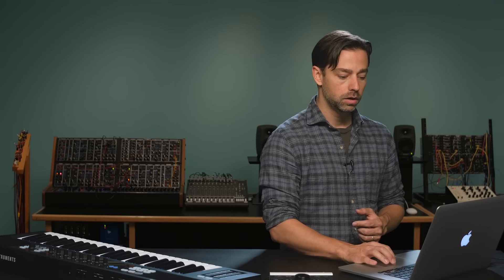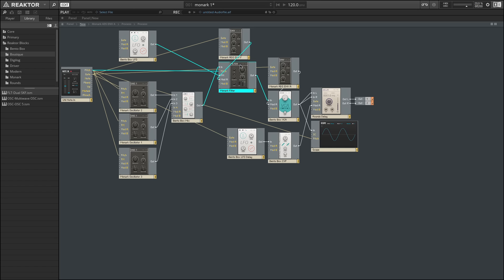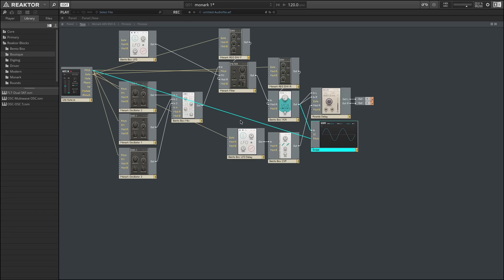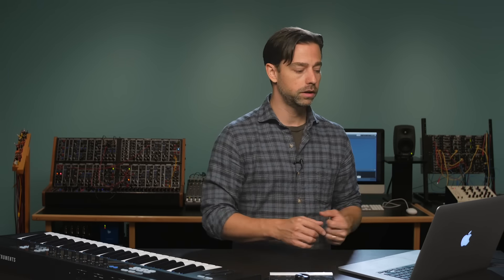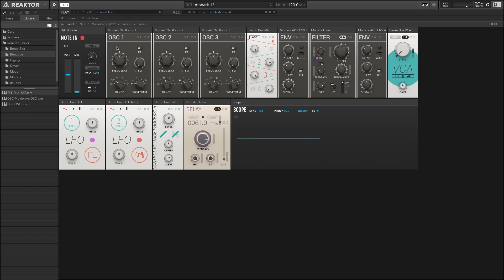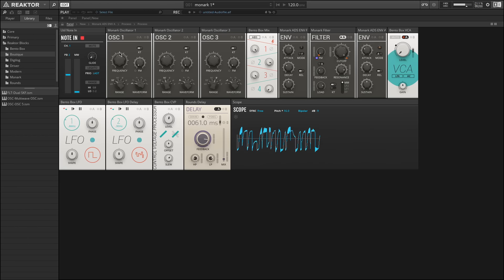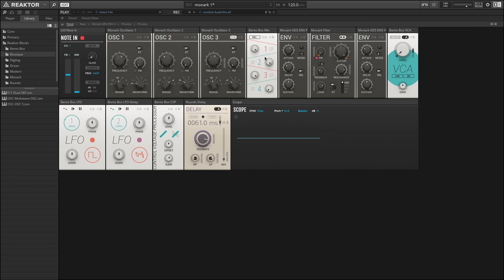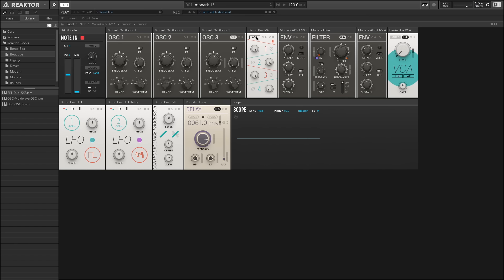Reaktor 6 Blocks Tutorial #5 Monark "Blocks" Part 1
Owen Vallis explains some of the new Monark sound modules in the Reaktor 6 "Blocks."